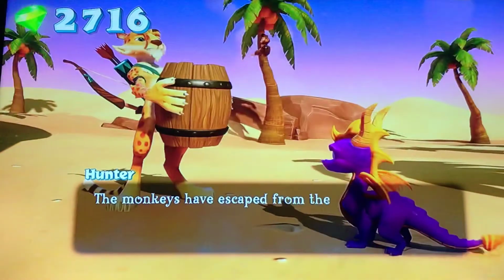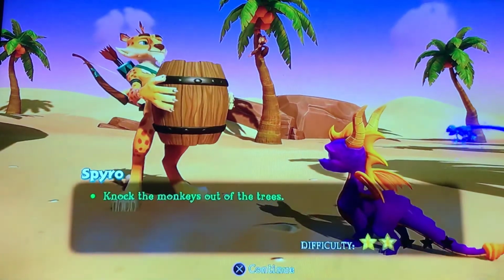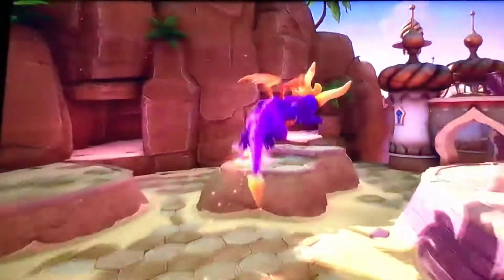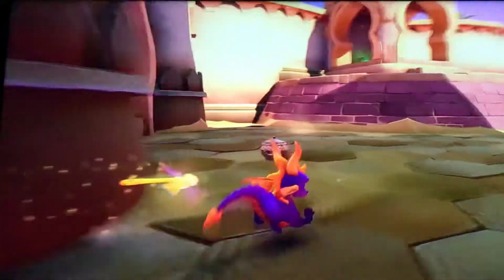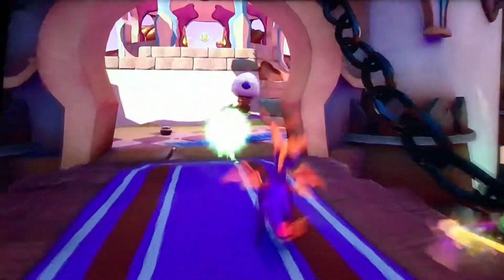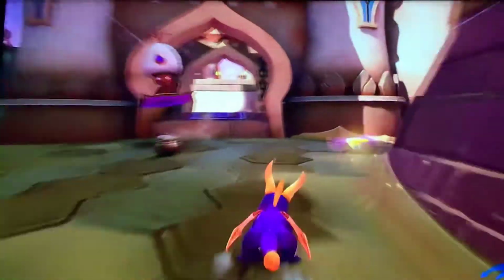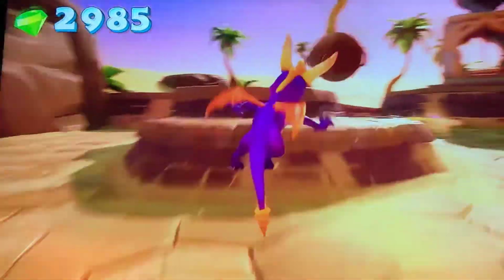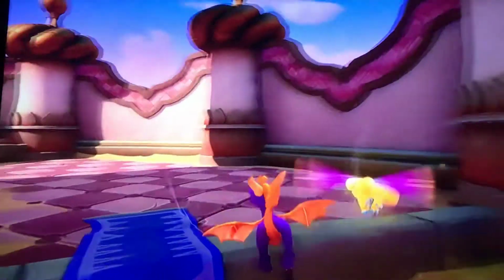Spyro riptos rage lets play pt 16 scorch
Hey guys did u miss me.? I missed u guys it's great to be back on youtube with u guys I wish u guys a happy new year and holidays too hope it's going well let me know how ur guys Christmas is going and I will be still playing spyro during Christmas and New year's too hope guys enjoy this video like comment and subscribe for more and I'll see u next time for shady oasis